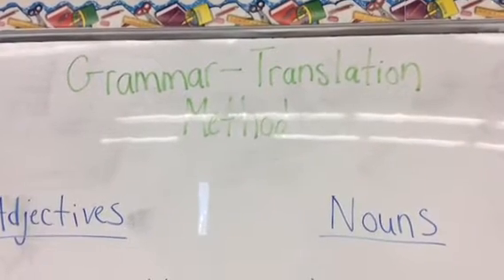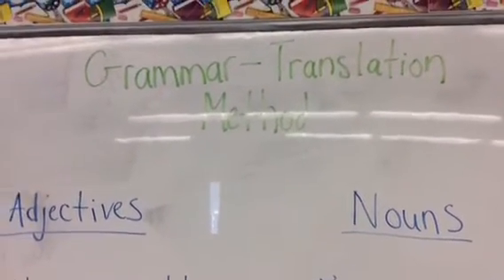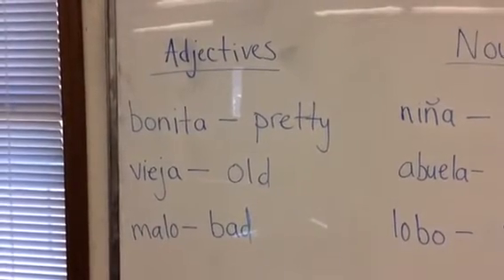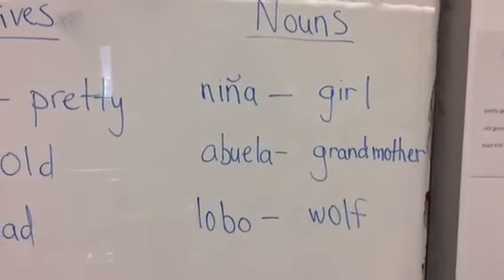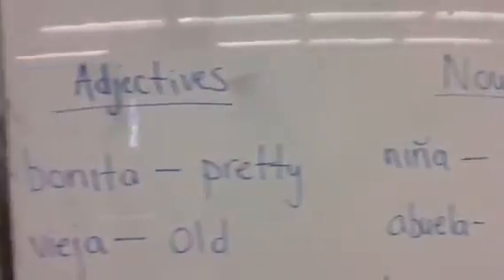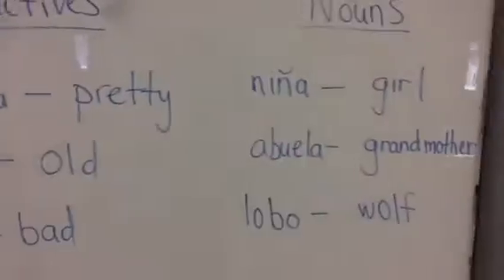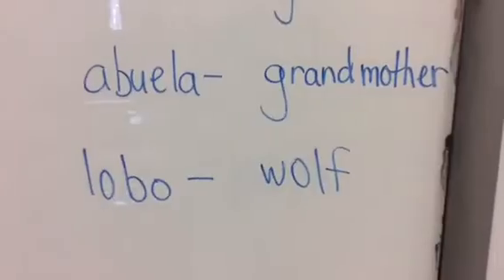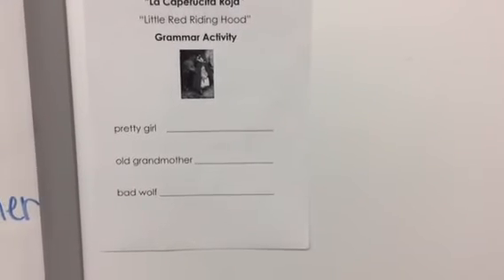Grammar-Translation Method Demo